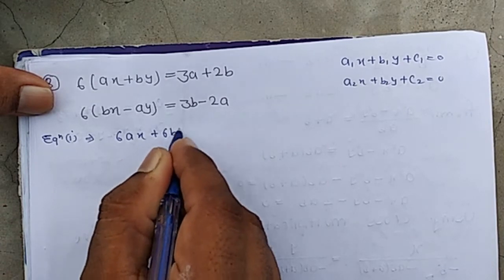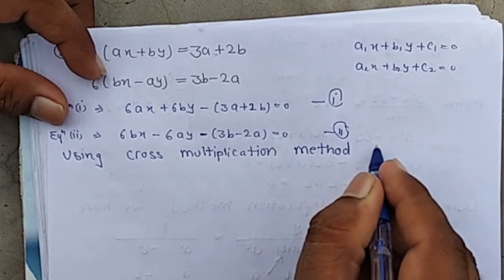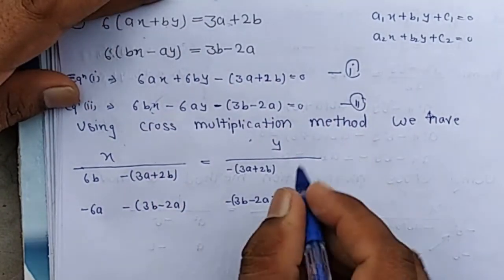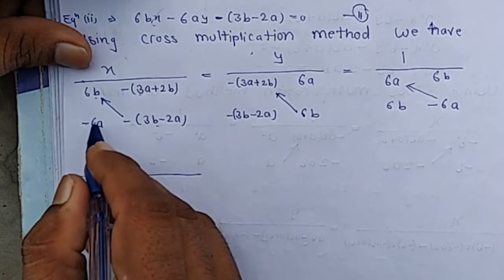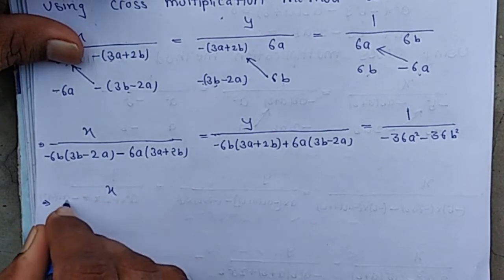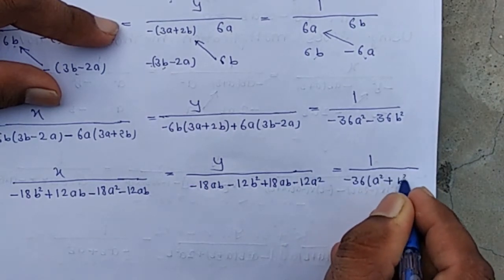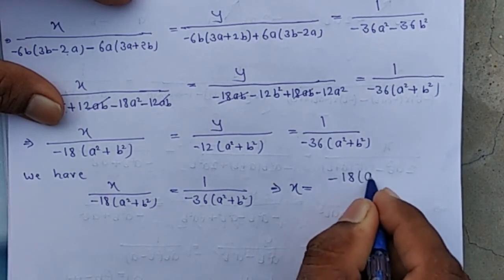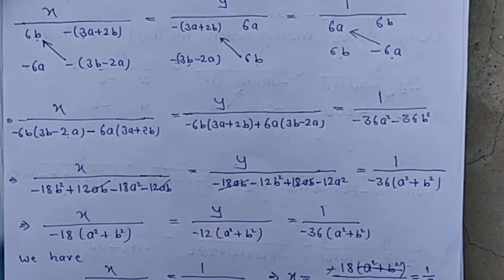6(ax+by)=3a+2b, 6(bx-ay)=3b-2a, solve by Cross Multiplication Method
Cross Multiplication Method Of Solving A Pair Of Linear Equation